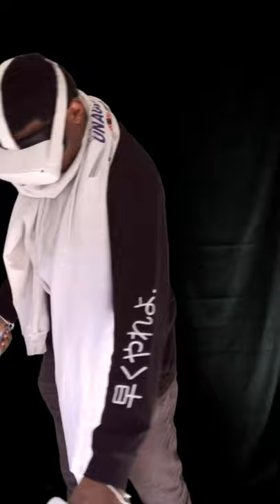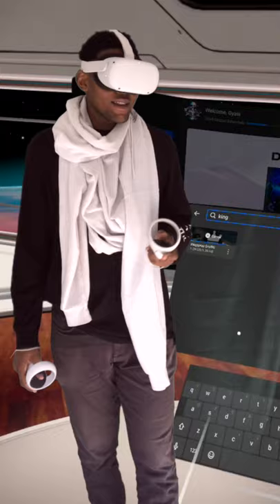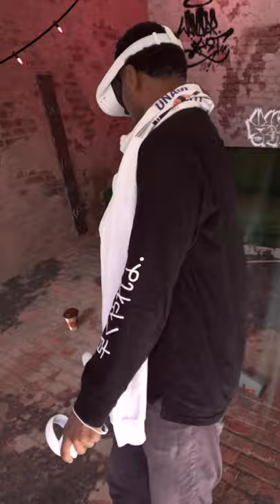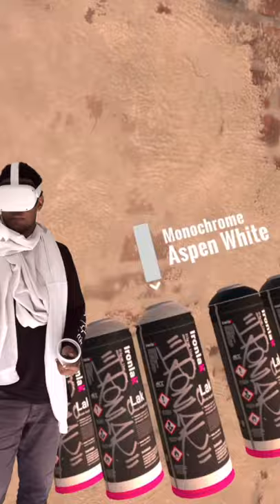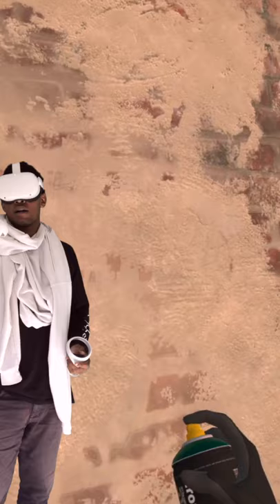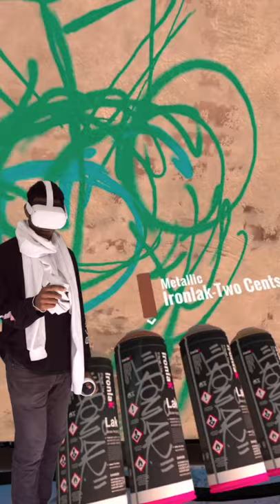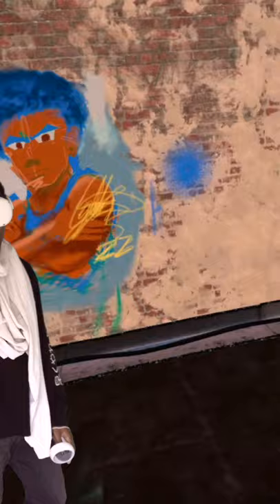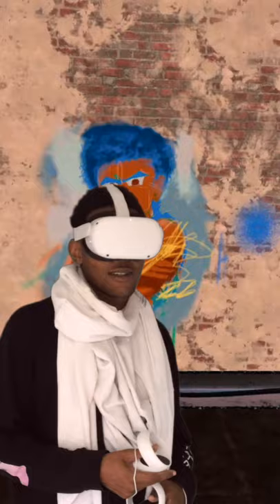Painting a Mural in VR | KingSpray Graffiti 1st Look (Oculus Quest 2)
Painting my 1st mural in virtual reality. Saw this use on IG, @gabegault, and was like ", Whaaaat, I can do that!?" So here's my 1st look at King Paint. It really is like real live murals. I've painted 3 in my career thus far in real life.